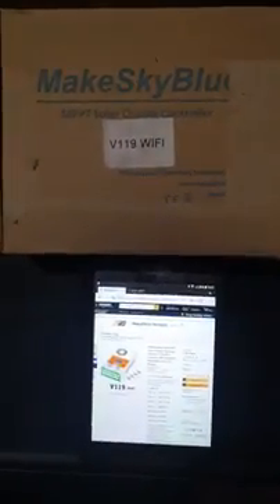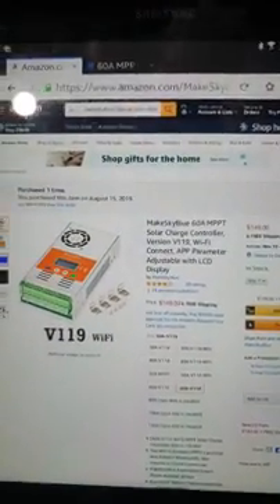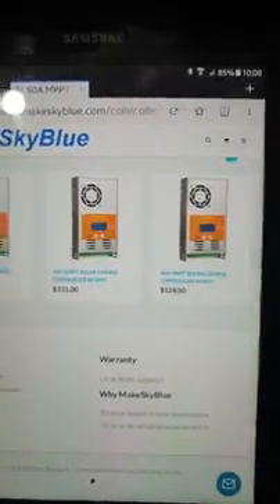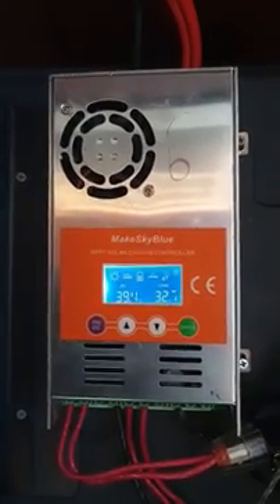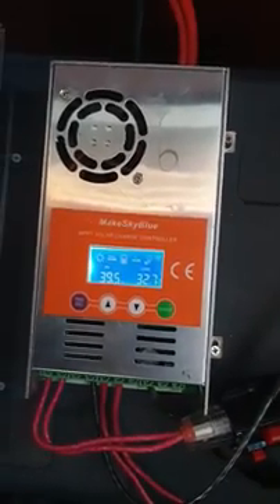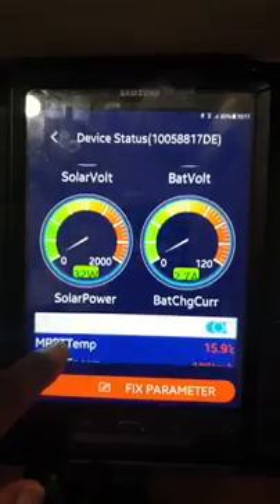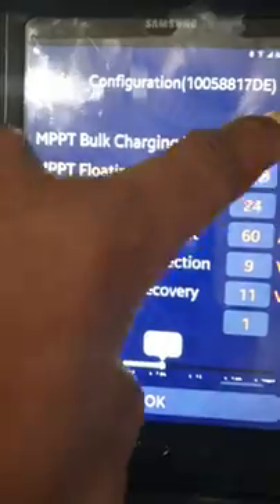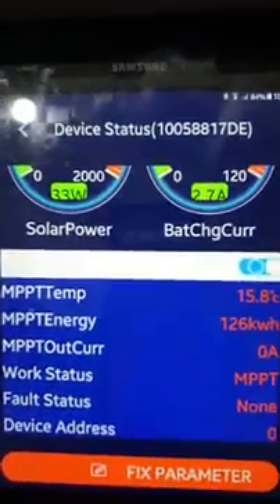MakeSkyBlue 60A MPPT Solar Charge Controller, Part 4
MakeSkyBlue 60A MPPT Solar Charge Controller, Version V119, WiFi Connect Function, Parameter Adjustable with LCD Display.